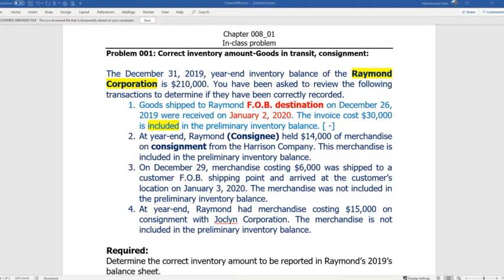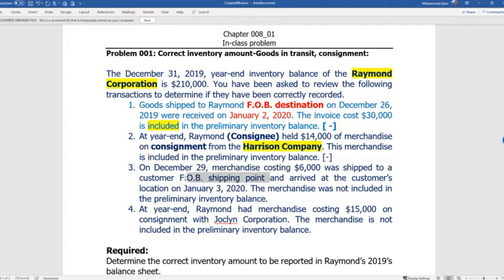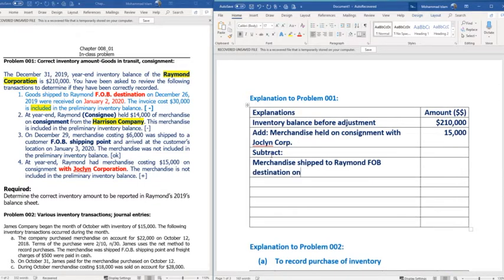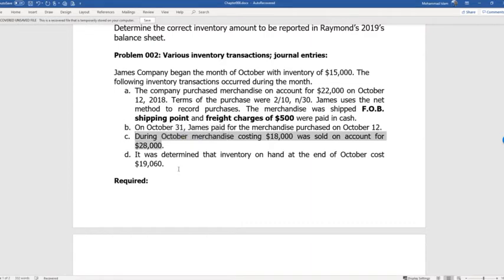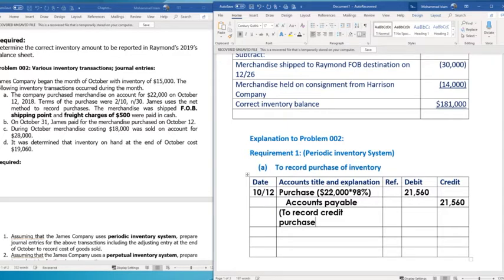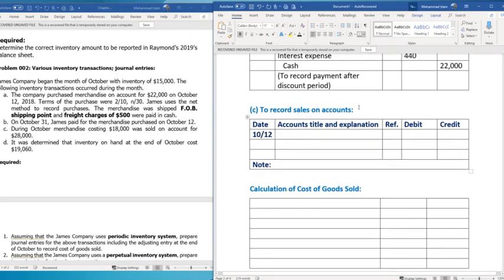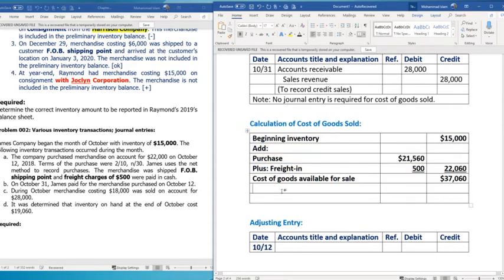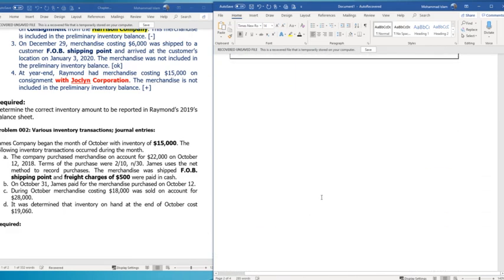chapter008 01 problems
This video solves two problems!